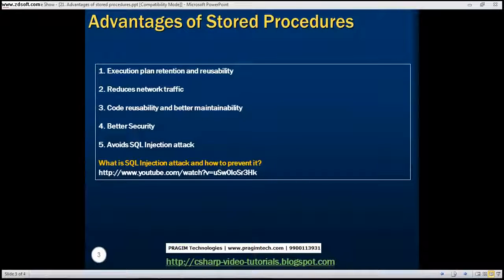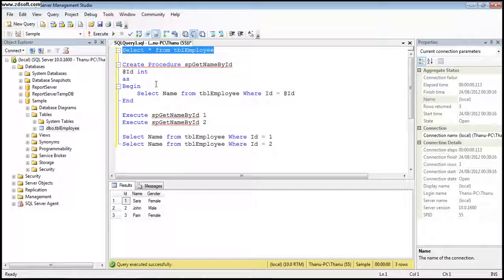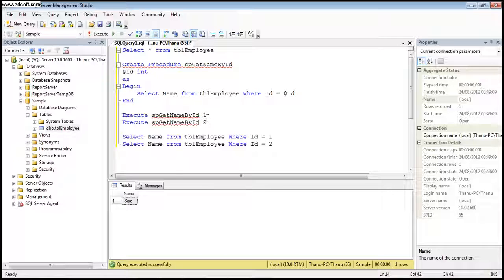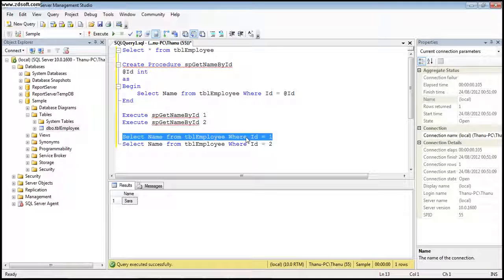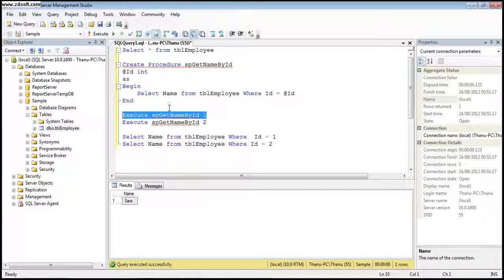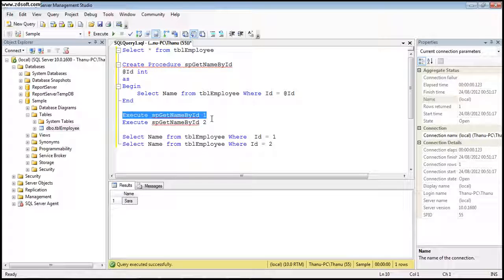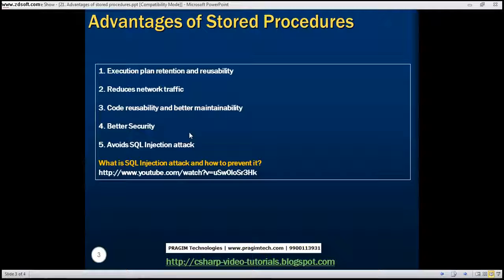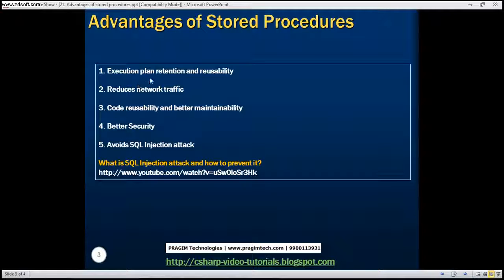Programming of SQL queries(14)